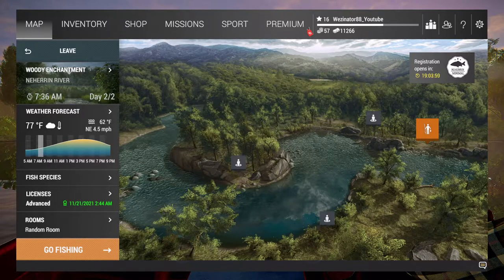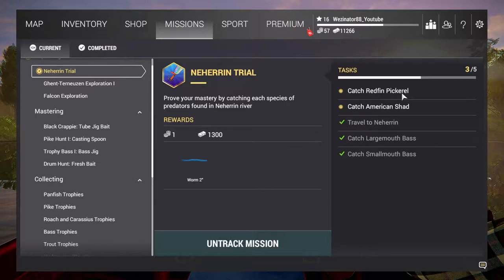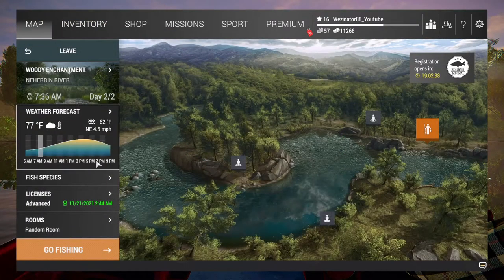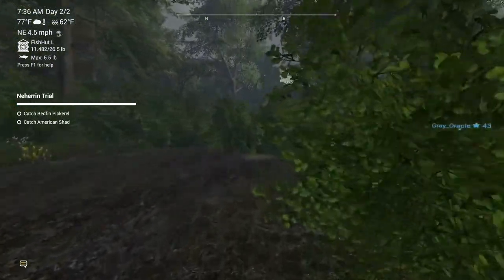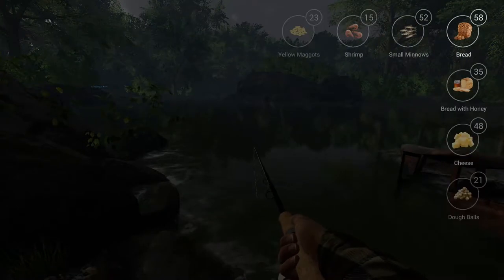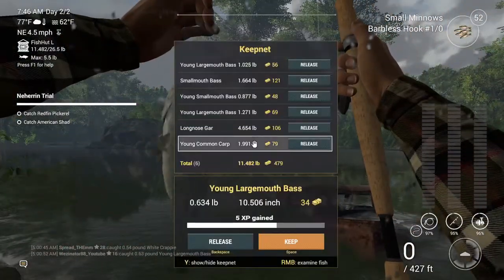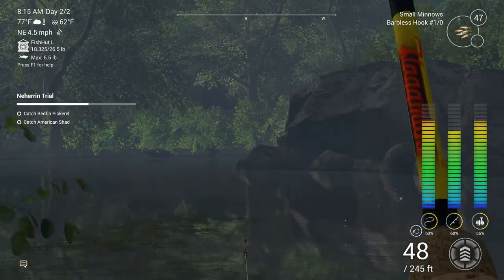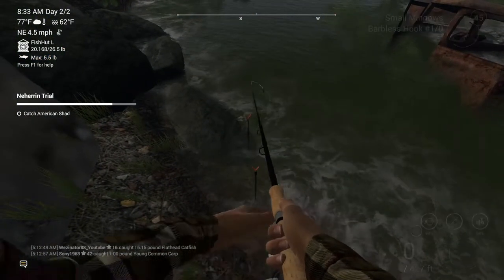Neherrin Trial: Fishing Planet Short Version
Fishing Planet.

Fishing Planet is a unique and highly realistic online first-person multiplayer fishing simulator developed by avid fishing enthusiasts for anglers to bring you the full thrill of actual angling! Choose your lures, make your trophy catches, discover new possibilities and sharpen your real angling skills anywhere, anytime with your friends! The game is FREE to play and just a download away! Fishing Planet® isn’t just another game about fishing. Stunning eye-candy graphics, superb hydro and aerodynamics, realistic tackle behaviour and damage based on actual simulation physics and, most importantly, fish with artificial intelligence for completely lifelike behaviour make this a true-to-life fishing simulator that can help you improve your actual angling skills! The combination of unique graphics, realistic game physics and sophisticated AI will bring the realistic world of fishing directly to your screen.
150+ species of fish, each with its unique behaviour and AI. + Event Fish
22 scenic waterways with multiple locations, various climatic conditions, bottom terrains and vegetation.
Three types of fishing - float, spinning and bottom.
Thousands of tackle combinations with unique physical and hydrodynamic properties.
Kayaks and 3 types of different motorboats boats: metal boats, rubber boats, and bass boats that have unique speed, durability, parameters, and features.
Superb dynamic water graphics with ripples and surface that changes depending on wind, current and depth.
Weather – day/night alternation, change of seasons, different weather conditions (rain, fog, bright sunshine)
Multiplayer capacity – online tournaments with personal and team scores, system of achievements, leader boards and top-player lists.
Complex AI system for fish behaviour that correlates with seasonal and climatic change, time of day, speed of water current, bottom contour and type (colour and structure), water and air temperature, wind, etc. Biting/striking reactions for each fish species are completely realistic and natural as well as specifics of lure attacks.
Photo-realistic graphics – using latest high-end tools for ultimate photo-realism: photogrammetry, all waterways are based on real location.
Unique system of game physics and realistic tackle damage – rods, lines and reels break according to their actual individual characteristics. Realistic aero and hydrodynamic environment for lures and retrieves.
Dynamic water graphics – splashes, waves and ripples on the water create a fully realistic fishing atmosphere.
Weather – change of conditions depending on location, season and time of day. Possibility of sudden rain or sunshine breaking through the clouds.